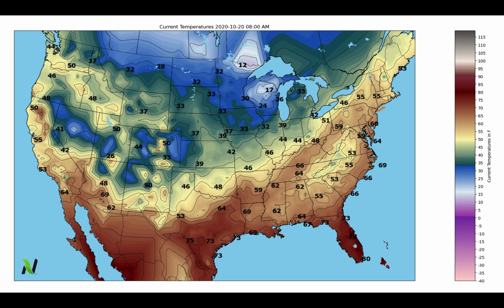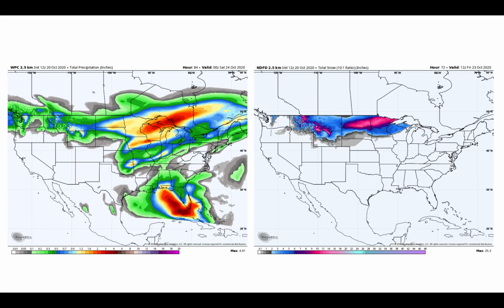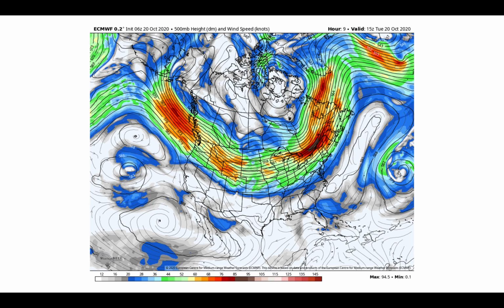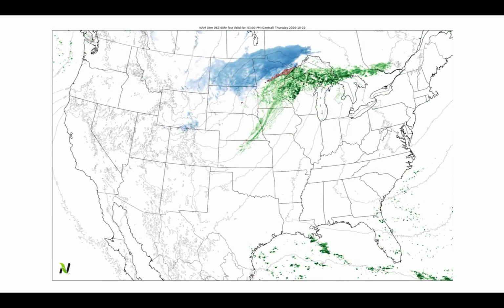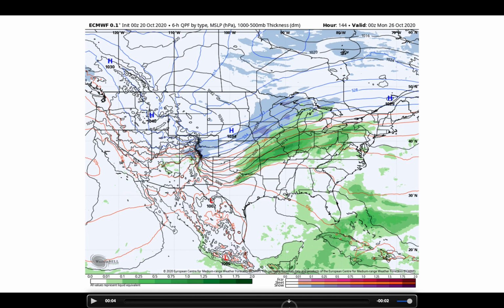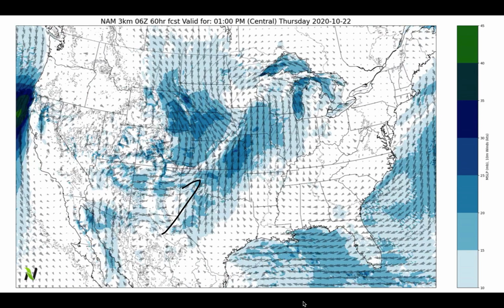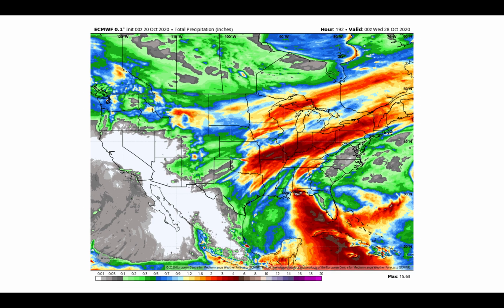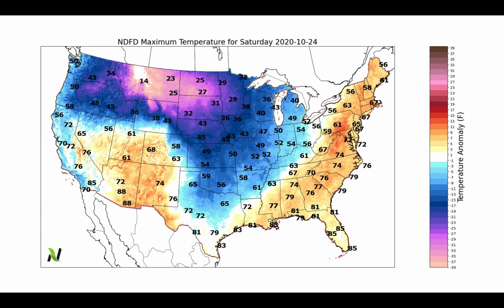Southern US Ag Forecast - October 20th 2020